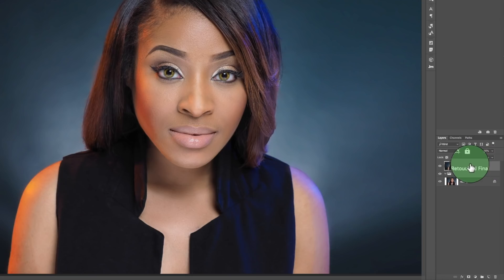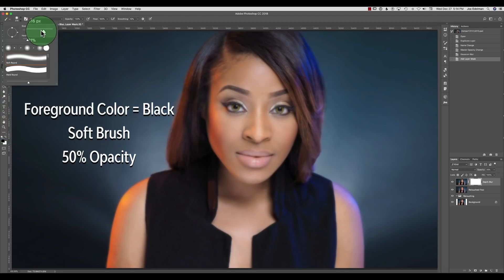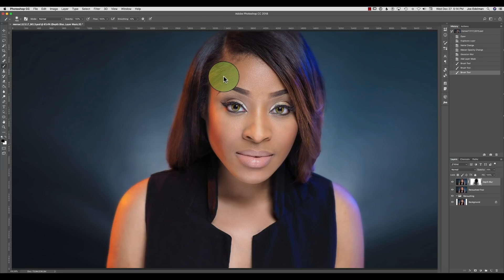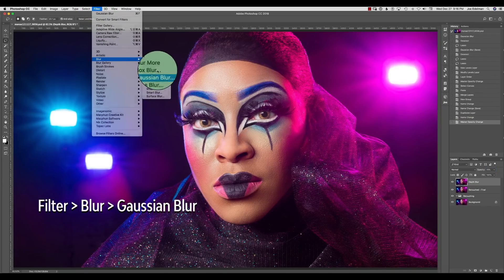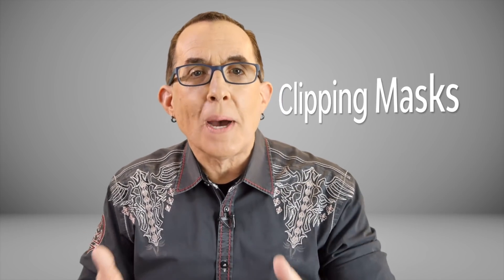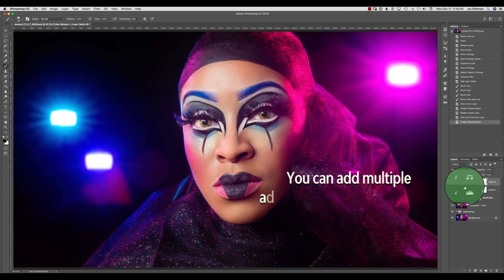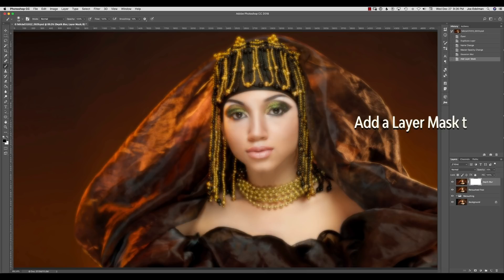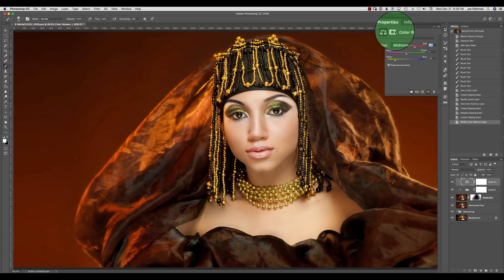Create Shallow Depth of Field in Photoshop Tutorial - Background Blur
This video is a quick and easy Photoshop trick for creating shallow depth of field and a nice background blur in a portrait in post production.  This Photoshop Tutorial is a Depth Blur effect that should be the last step in the post processing of your image after you are all set with your color corrections, blemish removal, dodging and burning, frequency separation, and liquify.

This is a non-destructive way to blur the background in photoshop with a faux depth of field effect to your photographs in just 5 easy steps.  It also allows you to use clipping masks to adjust background brightness and color independently of your subject.